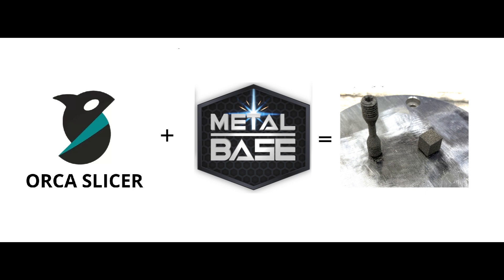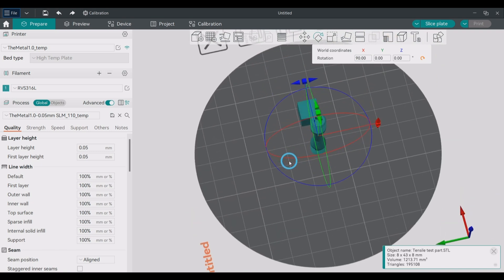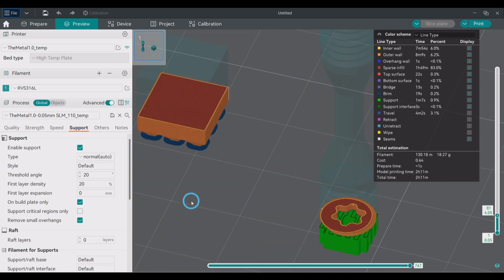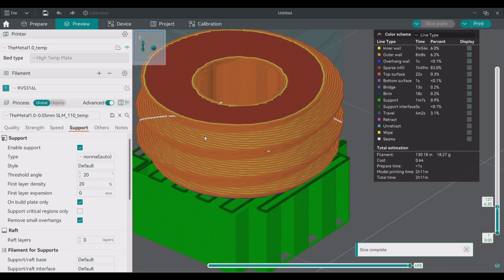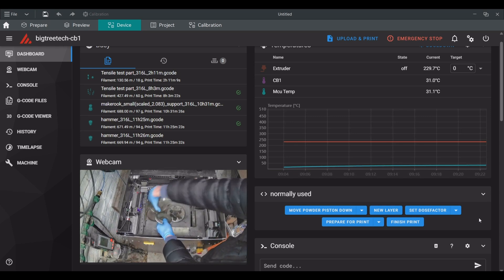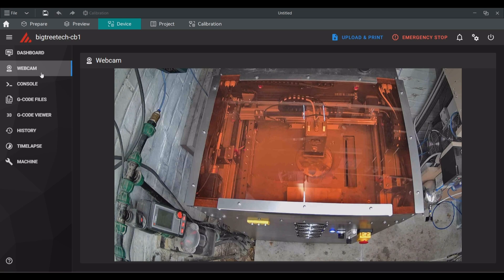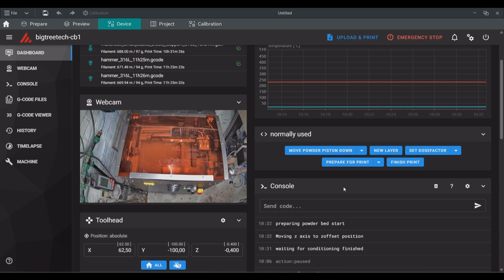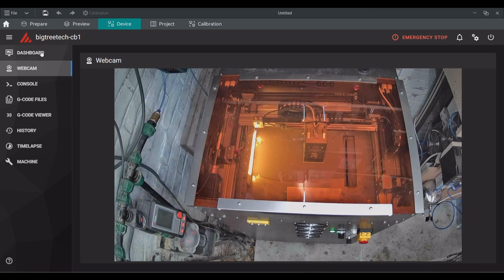The Metal 1.0 Metal 3D printing using Orca Slicer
An elaborate description on how to slice files for The Metal 1.0 and how to start a print job.